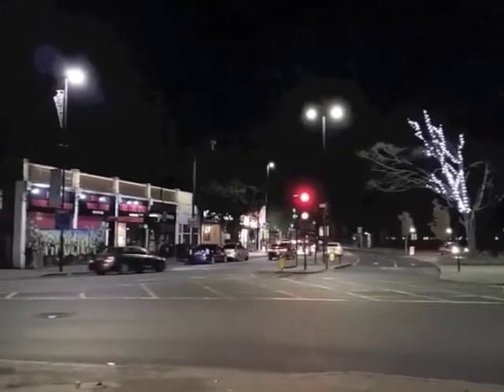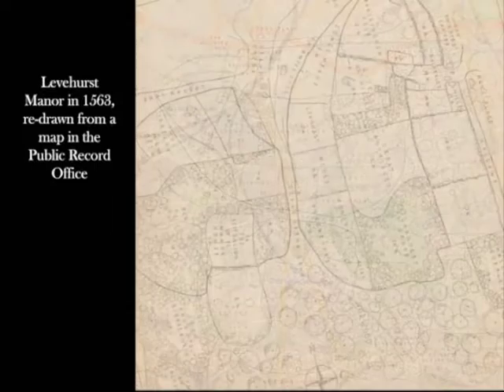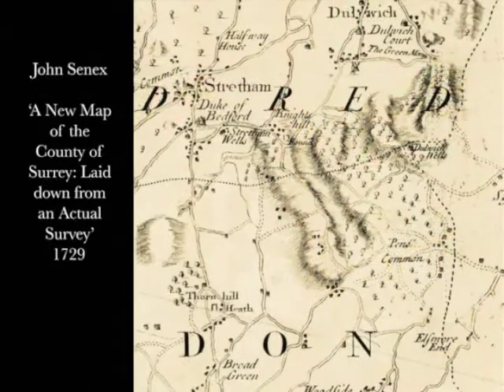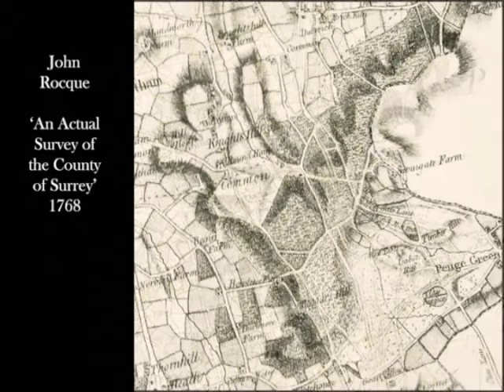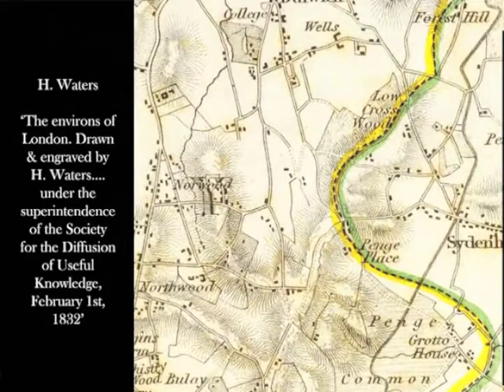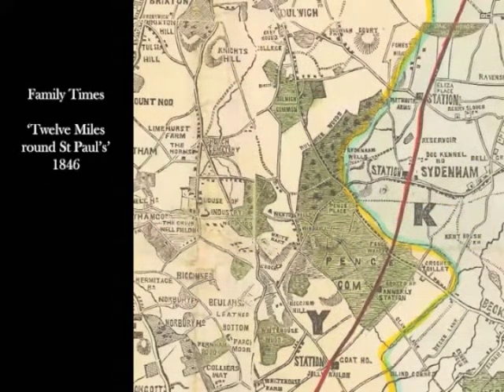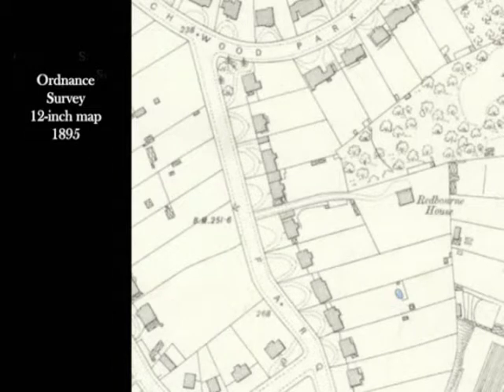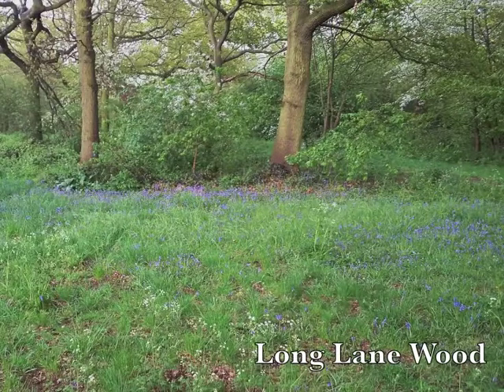Mapping the Great North Wood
Once, a large part of what is now South London was woodland. For a millennium, its groves and copses were intensively managed to provide timber for construction, furniture and shipbuilding, and charcoal for London’s blacksmiths, kilns and bakeries. Now, their surviving fragments afford green space for Londoners and a vital habitat for small mammals, birds and insects.
Drawing on a wealth of documents, historic maps and environmental evidence, this 20-minute documentary charts the fortunes of the North Wood from the earliest times: its ecology, ownership, management, its gradual encroachment by the expanding metropolis, and the efforts of the London Wildlife Trust to conserve its surviving remnants.